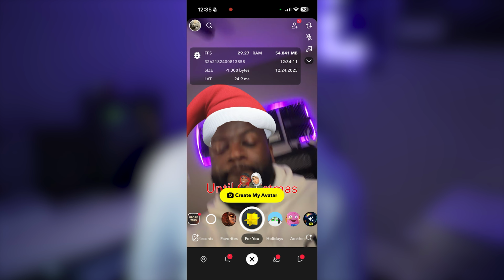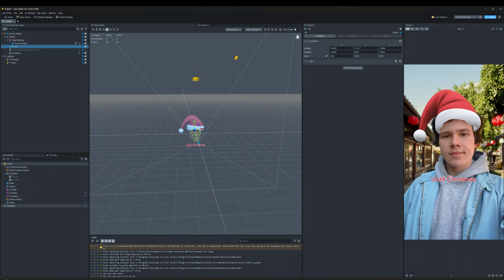I Tried Learning AR in One Weekend (Lens Studio)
In this video, I spent an entire weekend creating AR lenses using Snapchat Lens Studio.
If you’ve ever been curious about AR but didn’t know where to start, this video is for you.

👇 Drop a comment if you want to learn.